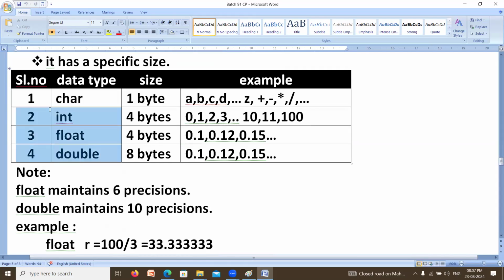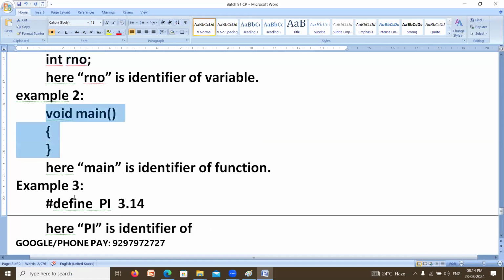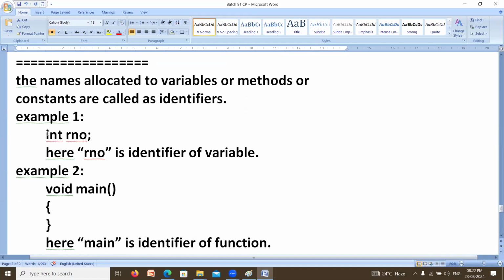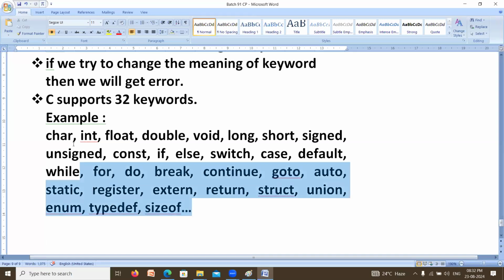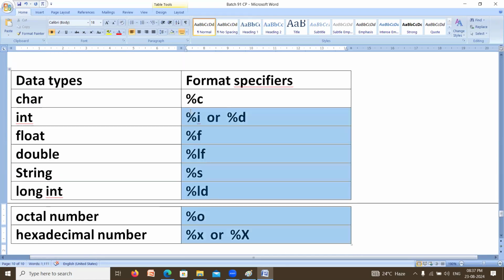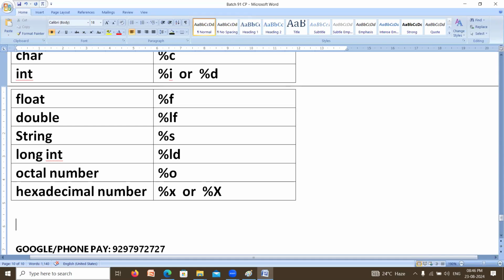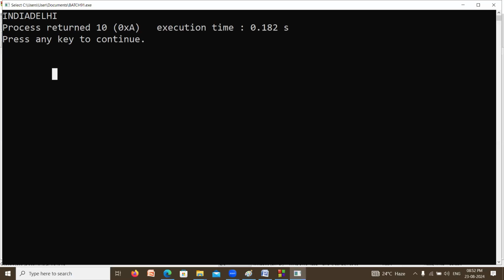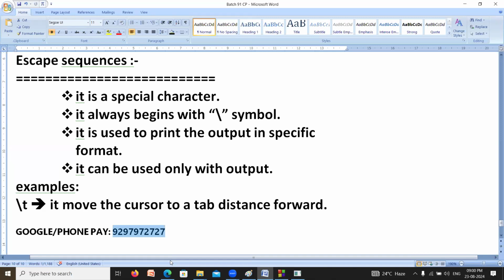C - LANGUAGE tutorials || Demo - 4 || by Mr. M.C.P. Saheb On 23-08-2024 @8PM IST